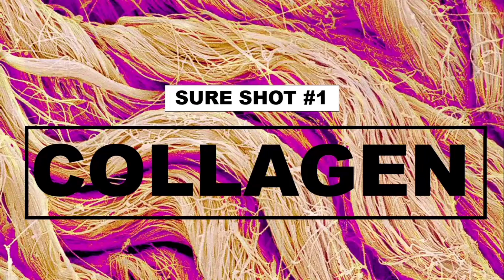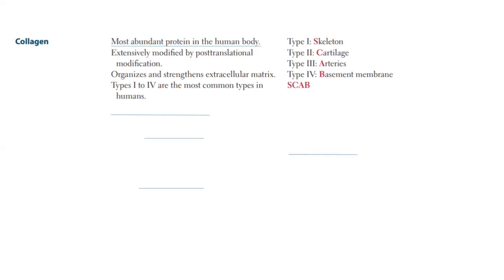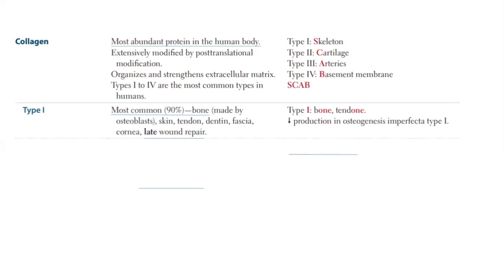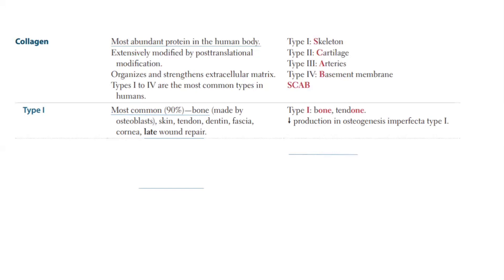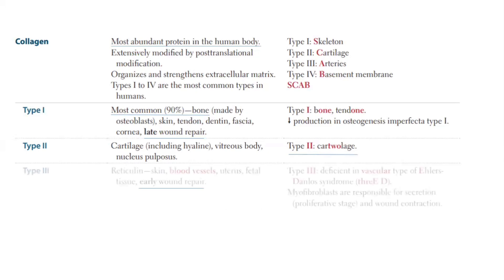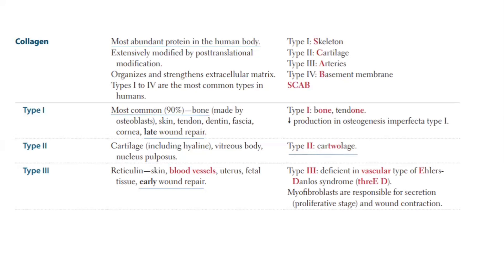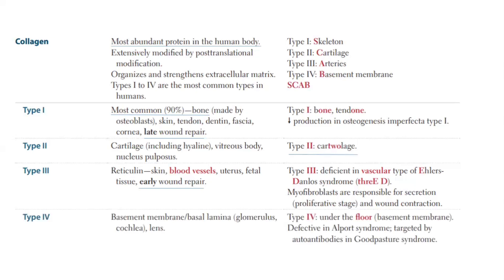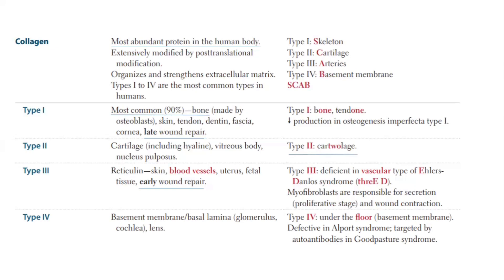Sure shot FMGE Jan 2025 | 150 sure shot series | NEETPG | INICET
"Exciting news! Our new YouTube video will guide you through essential strategies, tips, and practice questions.

fmge neetpg neetug neet2024 YouTubeTrends, NewVideo, YouTubeReels, MustWatch, YouTubeCommunity, ContentCreation, and VideoOfTheDay.